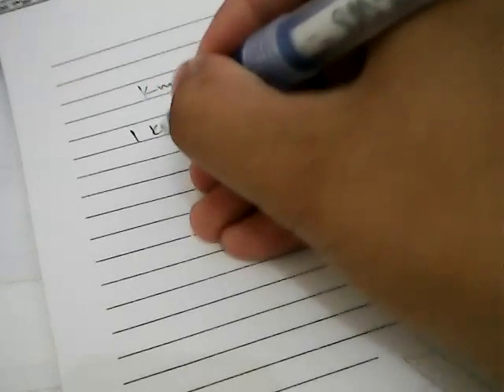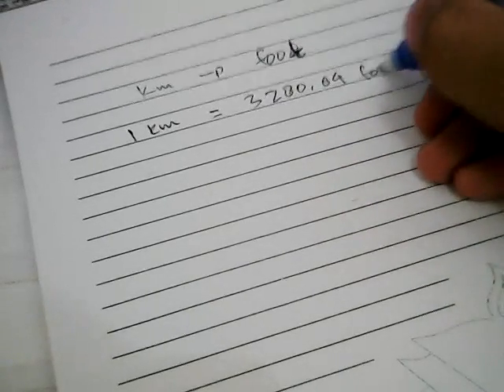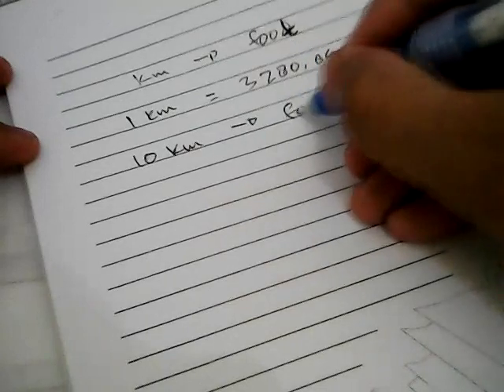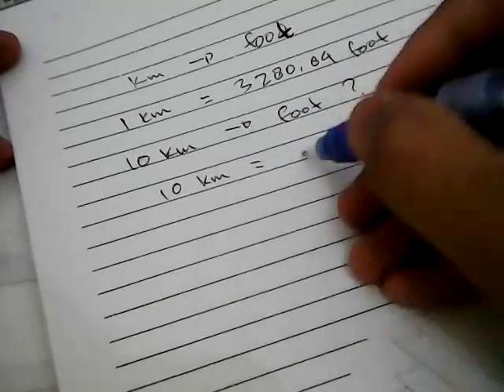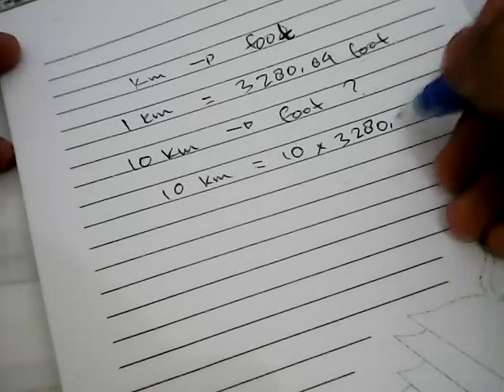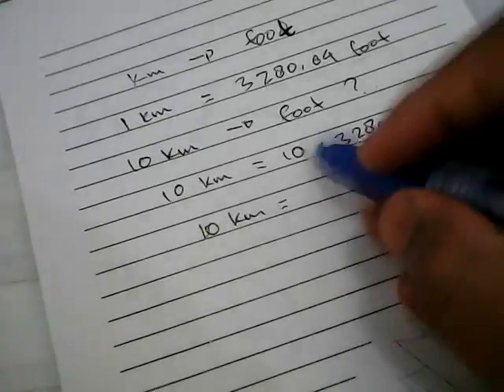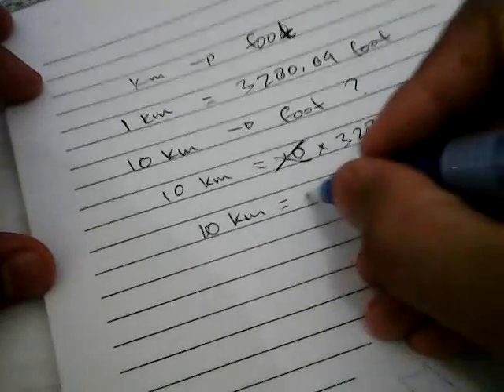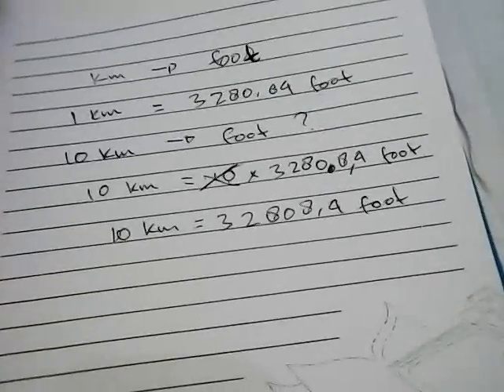✅ Convert Km to ft (Kilometer to foot) - Example and Formula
How to Convert Km to ft (Kilometer to foot) ?
this tutorial will show you how to Convert Km to ft (Kilometer to foot) with example and formula

km
ftgyhuj
km.
kilometers to feet
how to convert km in foot in urdu
kilometer
going from km to feet
km,
1 kilometer me kitne meter hote hai
equivalent of 1 feet to kilometer
how to convert km to feet
how to turn km to feet
jan km
km convert to feet formula
1 feet equal to
1 km
219 km into miles
convert 3100 foot into kilometers
convert feet to kilometers
convert the following km into metre to hindi
how many feet are in a kilometer
how to learn kilometers. kilograms. kiloliters in bd
how to make a 1 km in2and3 min
kitne kilometre
paraplu ft km NEW VIDEO#